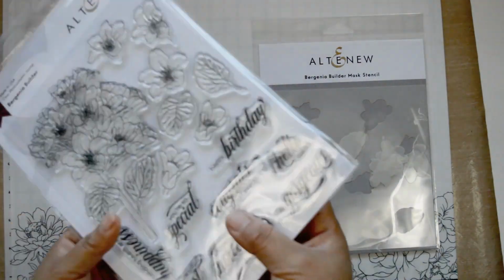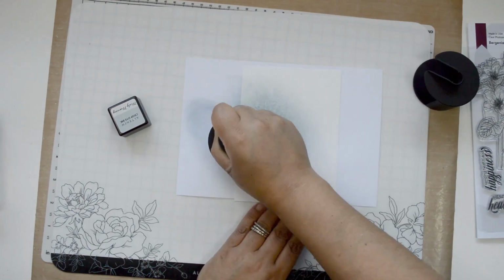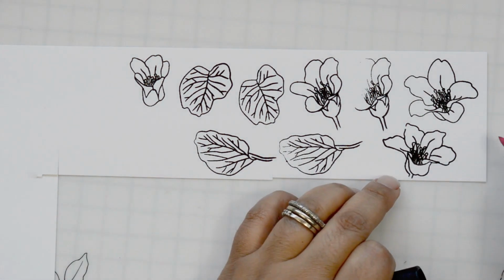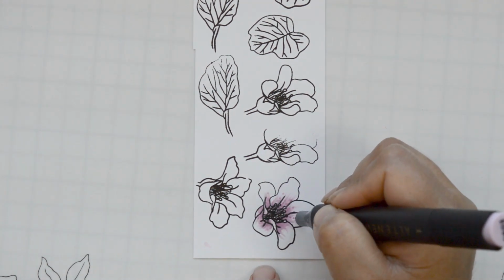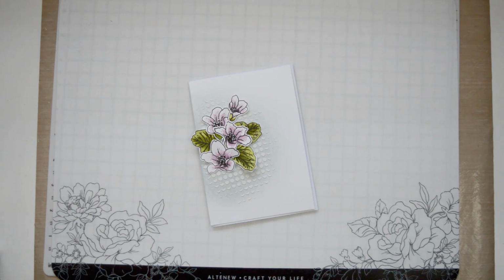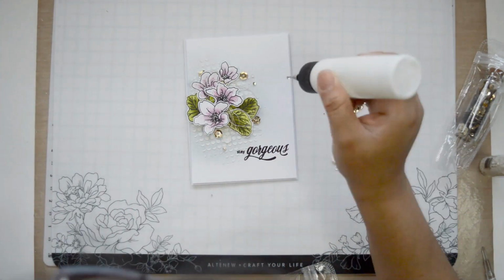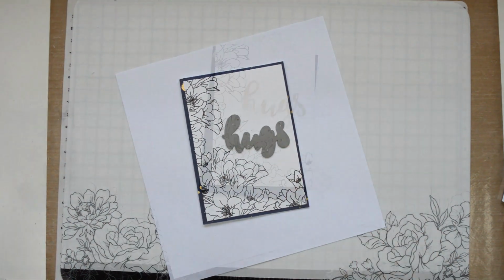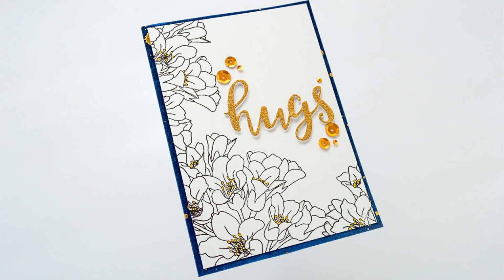Creating Mixed Media Cards - ALTENEW - Process Video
Hi there!

I am on the Altenew blog with a set of cards all created using the BERGENIA BUILDER stamp set .

Stop by to see more details of the cards

XO